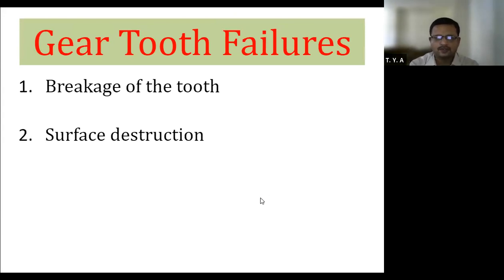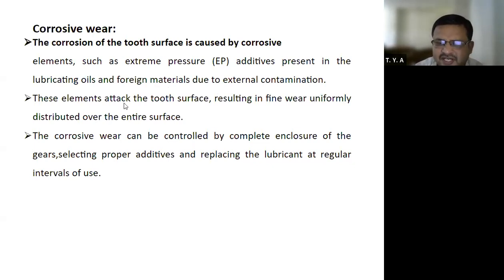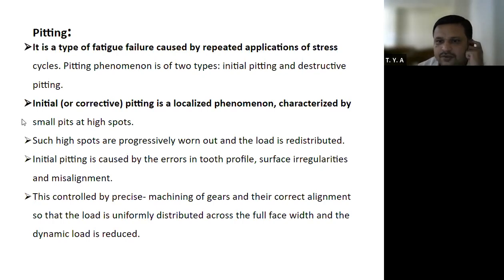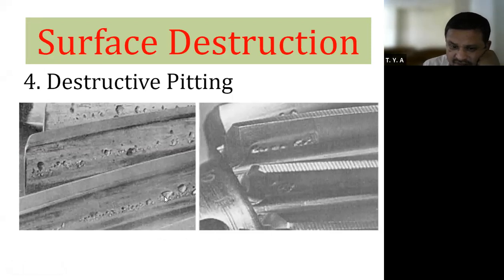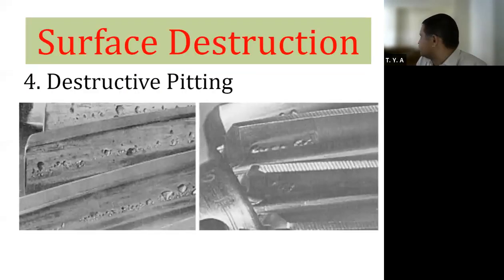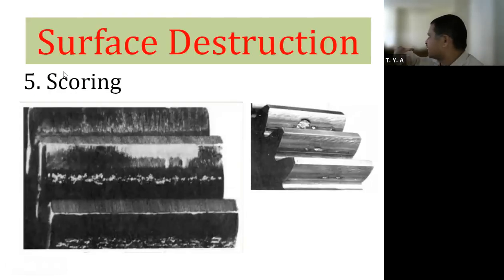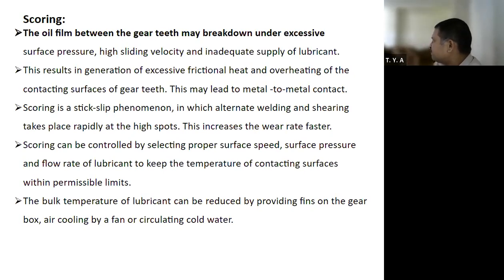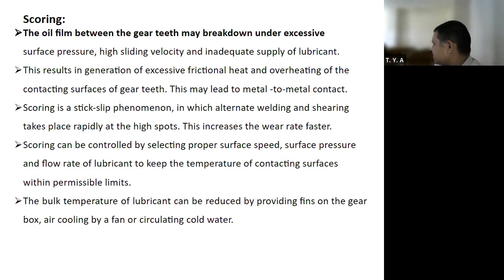Lecture 4: Gear Tooth Failures